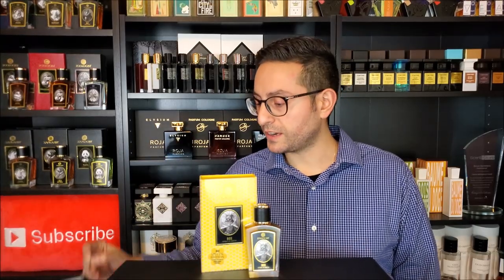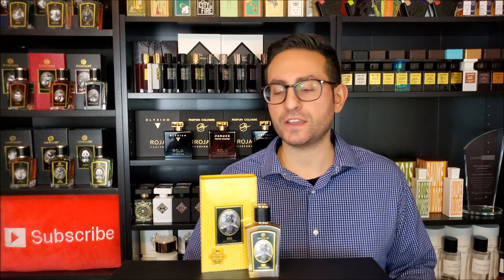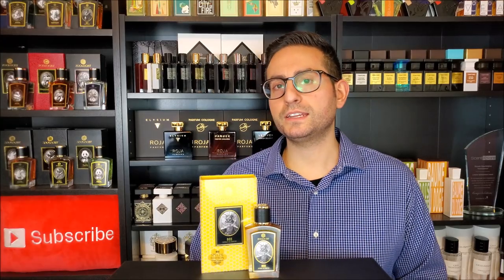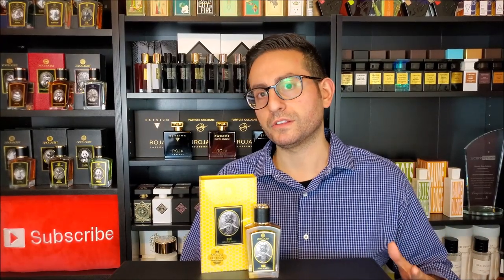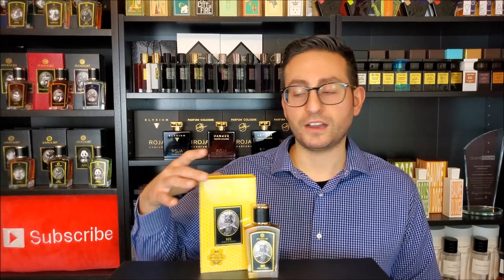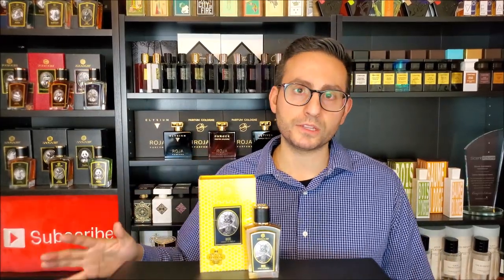Zoologist Bee Fragrance Review / Perfume Review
In this video, I will be reviewing Zoologist Bee!

HERE ARE MY TOP 10 FAVORITE DESIGNER FRAGRANCES FOR THE FALL OF 2019!: